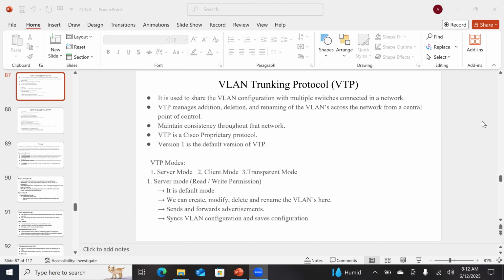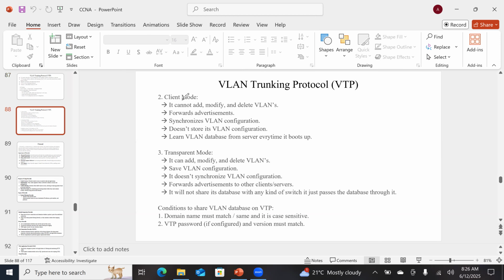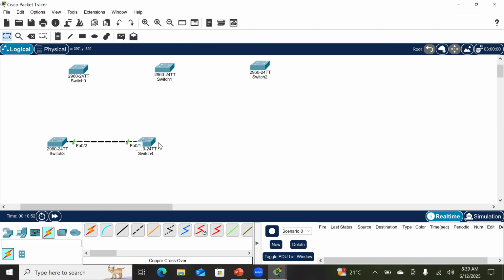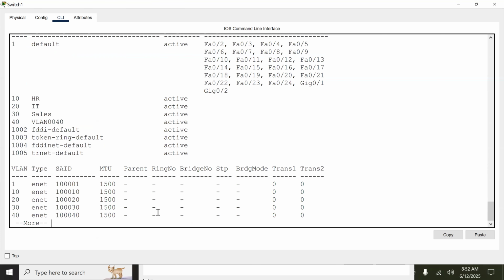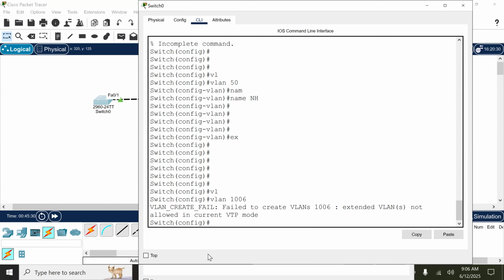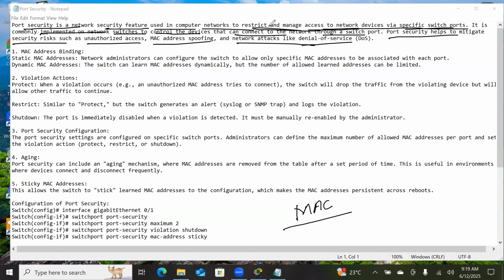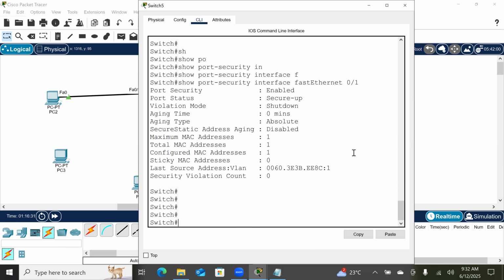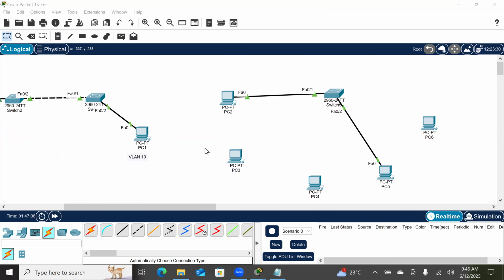VTP Port Security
Is CCNA Day 9 video mein hum VTP (VLAN Trunking Protocol) ke concepts, configuration aur VLAN management mein iska use-case samjhte hain. Saath hi, Port Security ki configuration, MAC address security, violation mode aur practical tips demo kiye gaye hain.
Network ko secure aur manage karne ke beginners-friendly tricks bhi milenge, jo real-world labs ke liye useful hain.

Topics Covered:

VTP basics & setup

VLAN management

Port Security configuration

Network security tips

CCNA VTP PortSecurity VLANManagement Cisco Networking NetworkSecurity Day9Day 9 CCNA video mein aap VTP (VLAN Trunking Protocol) ke use, VLAN manage karne ke methods aur Port Security ki configuration seekhenge! MAC address security, violation modes, aur network protection ke lab tips bhi cover kiye gaye hain.

Topics Covered:

VTP basics & configuration

VLAN manage karne ke tarike

Port Security setup & use

Real network security tricks